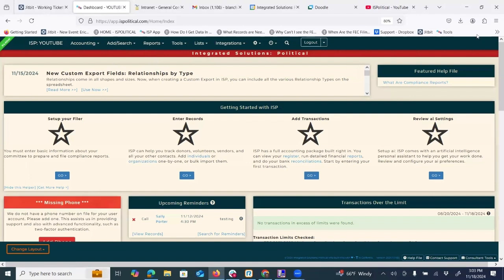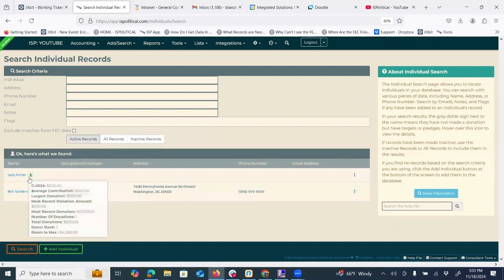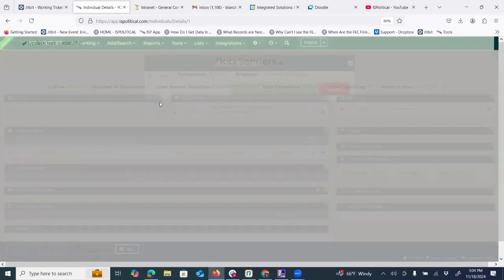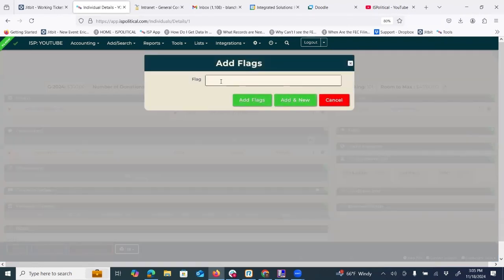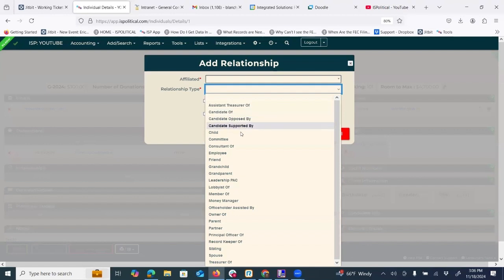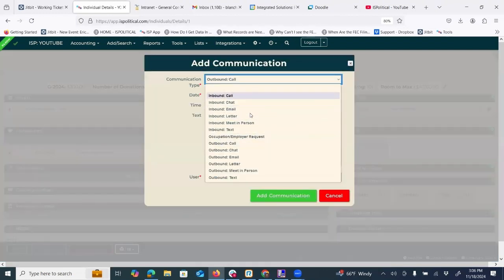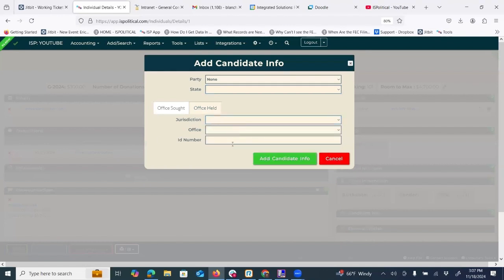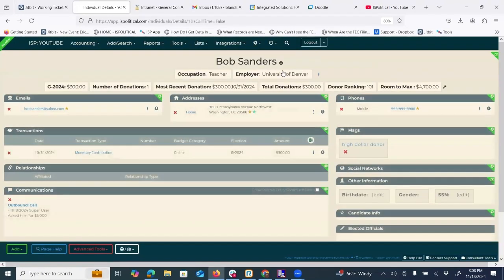Add/Search & Records - ISPolitical Basics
How to add records, how to search for records, and a little bit about individual & organization records.